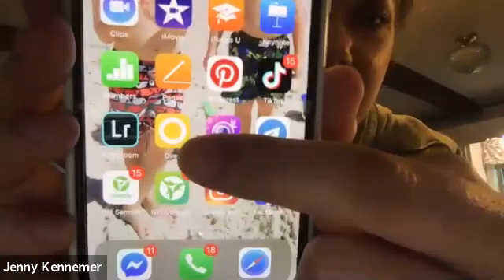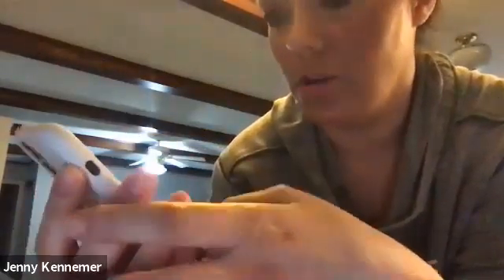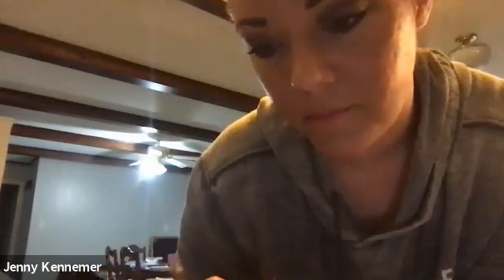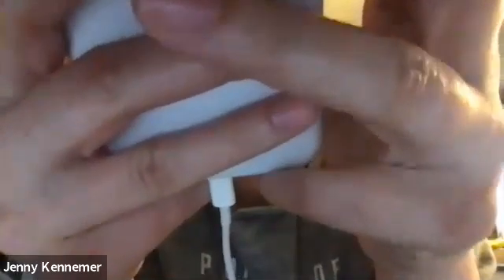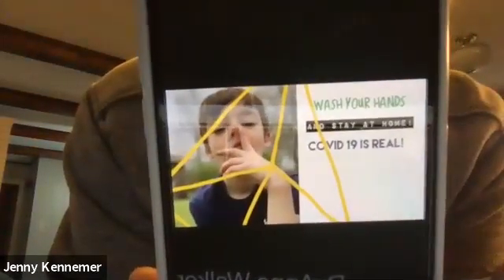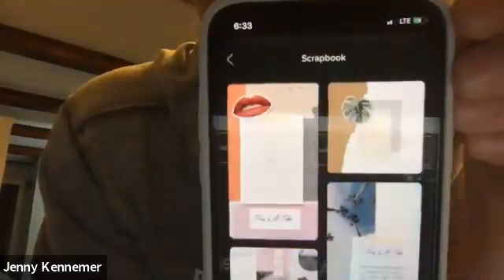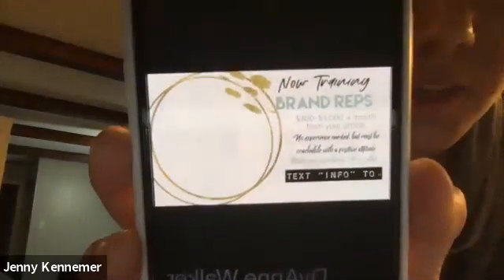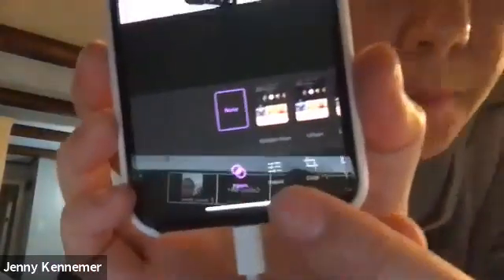How to use the OVER app